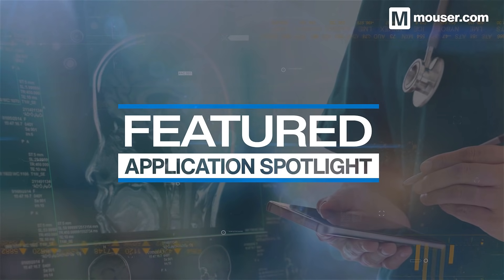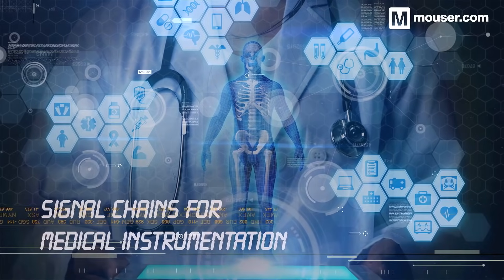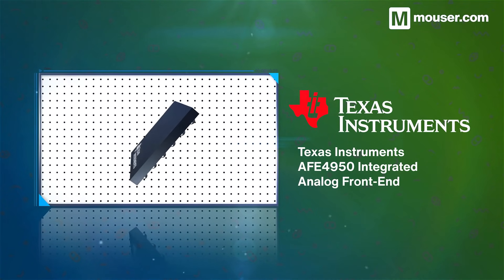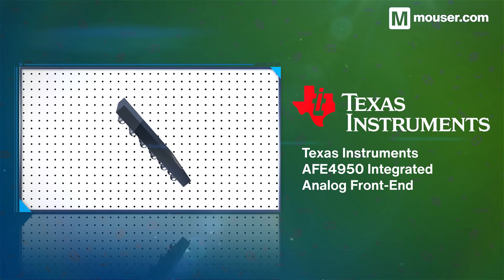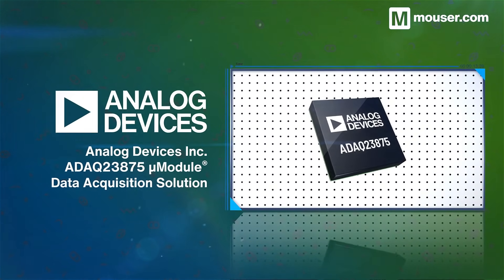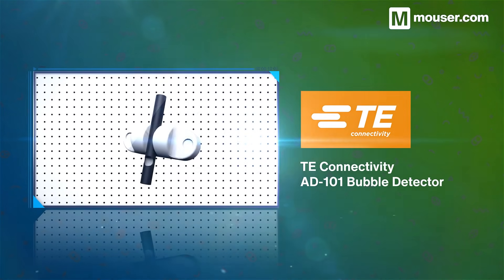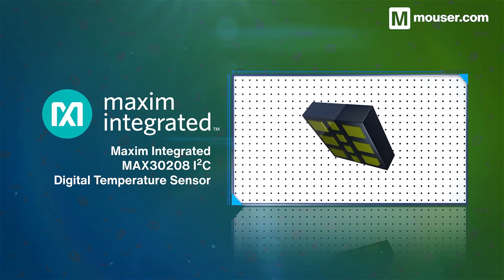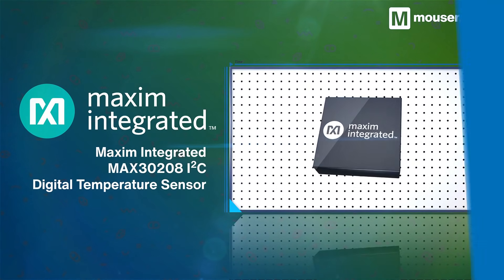Essential Components for Medical Signal Chain | Featured Application Spotlight | Mouser Electronics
Discover the components behind the medical signal chain. Highly reliable and high accuracy technology that enables accurate data acquisition for medical diagnostic systems in our Featured Application Spotlight.

00:00 Signal Chain for Medical Instrumentation
00:30 Texas Instruments AFE4950 Integrated Analog Front End
01:00 Analog Devices Inc. ADAQ23875 μModule® Data Acquisition Solution
01:19 TE Connectivity / Measurement Specialties AD-101 Air Bubble Detector
01:42 Maxim Integrated MAX30208 I2C Digital Temperature Sensor
02:07 Trusted components for medical signal chain